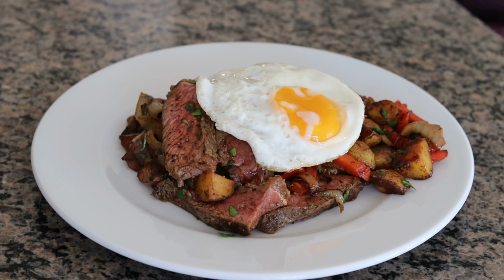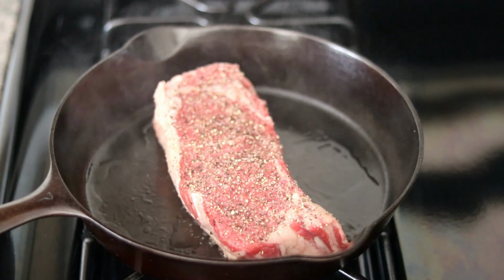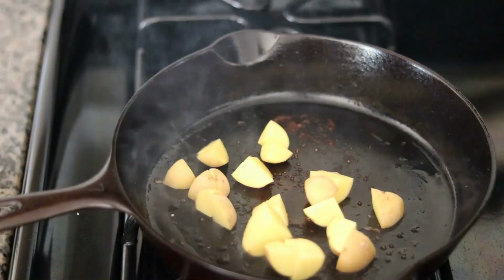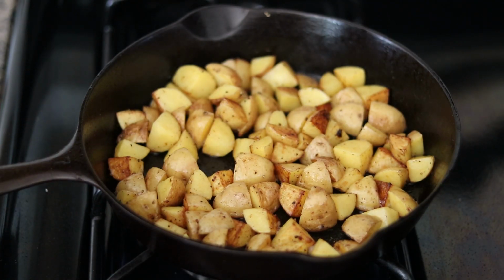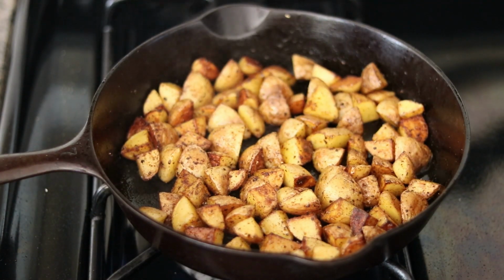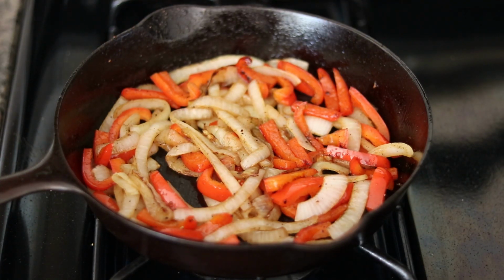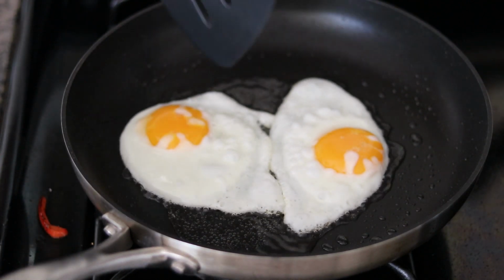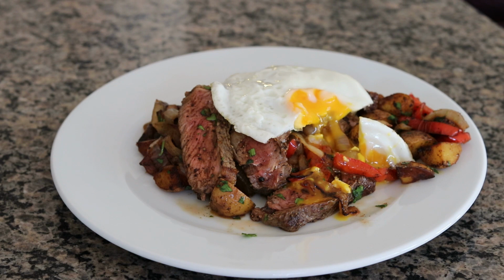Steak And Eggs Hash With Baby Potatoes - Breakfast Recipe Cooked In Cast Iron Skillet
Steak and eggs hash with baby potatoes is a delicious breakfast recipe that you can put together in a single cast iron skillet! Join Eric from Simply Elegant Home Cooking as he demonstrates his method for this delicious dish! As stated, this is a method, more so than a recipe, as you can customize the ingredients to your taste with any combination of vegetables and spices that you like.

Ingredients:
-NY strip steak (Ribeye works equally well)
-Baby gold potatoes
-Sweet onion
-Red bell pepper
-Italian parsley
-Salt and pepper
-Butter
-Olive oil (or other neutral oil)
-Free range organic eggs
-Cayenne pepper
-Paprika
-Garlic powder
-Sugar

Directions:
-Set out the steak an hour before you plan to cook so it comes up to room temperature. When cooking time approaches, blot dry with a paper towel and season all sides generously with salt and pepper.
-Heat up a cast iron skillet over medium-high heat until lightly smoking. Once skillet comes up to temperature, add in the steak and sear each side for about 3 minutes or until cooked to your desired doneness.
-While the steak cooks, chop up the baby potatoes into a medium dice.
-Once steak is cooked, remove it from the pan and in the same skillet, add in the potatoes and about a tablespoon of butter.  Cook the potatoes, flipping every 2-3 minutes for a total of about 10-12 minutes total or until browned and crispy on their exterior. Add salt and pepper, as well as any other desired spices throughout the cooking.
-When potatoes are cooked, remove them from the skillet, add in more butter, and add in the sliced onions and red bell peppers. Cook on medium heat, adding salt and pepper to taste along with a very small amount of sugar to help them caramelize.
-Once onions and peppers have caramelized, add back in the potatoes and cook for a few minutes, allowing the flavors to meld.
-During the last few minutes of cooking, fry 2 eggs.
-Slice up the steak, removing the fat cap, and add the sliced steak back into the skillet, along with a large handful of chopped Italian parsley.
-Serve up the steak and eggs hash and enjoy!